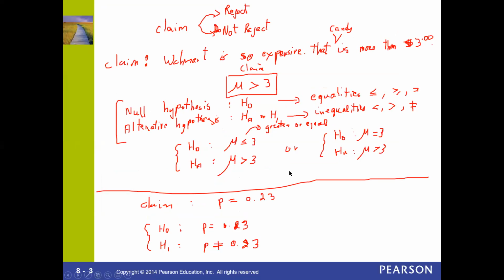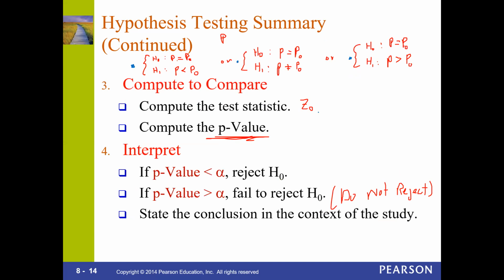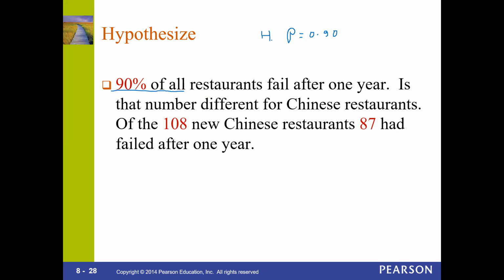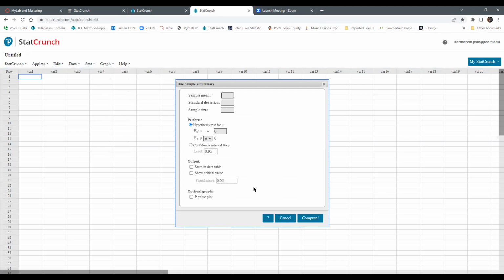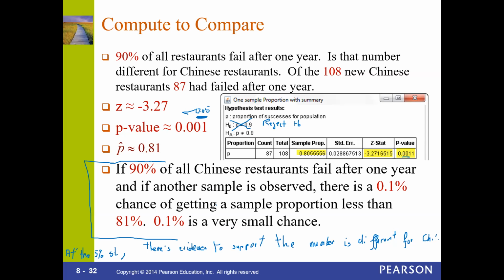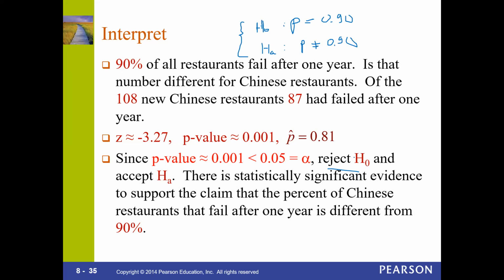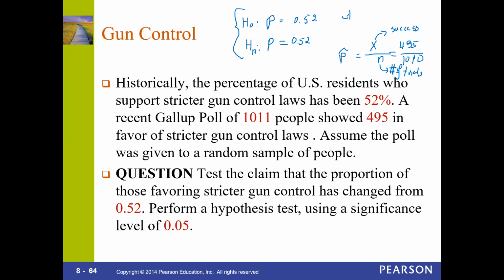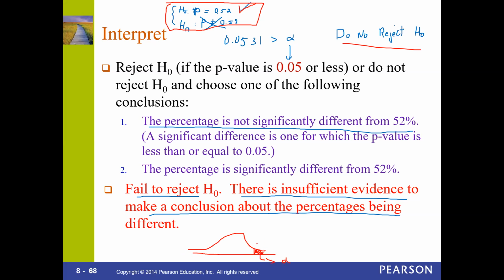04/06/2023 GMT20230406 212745 Recording 1920x1080